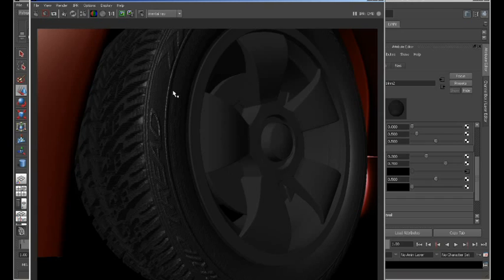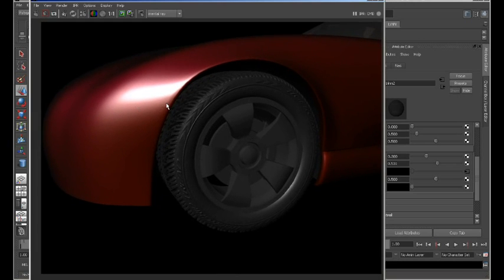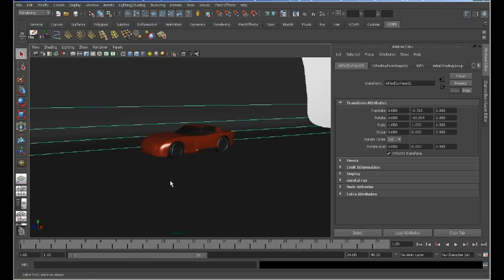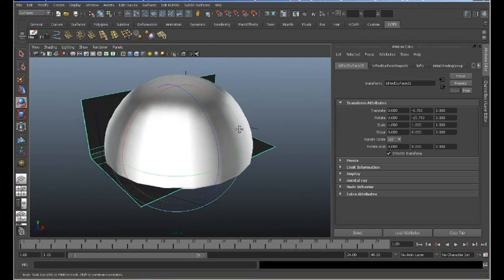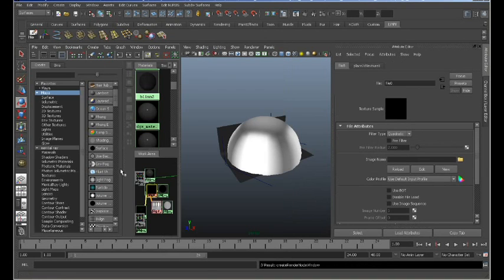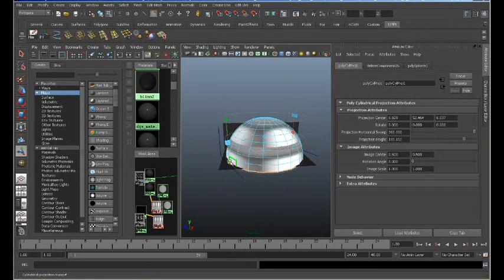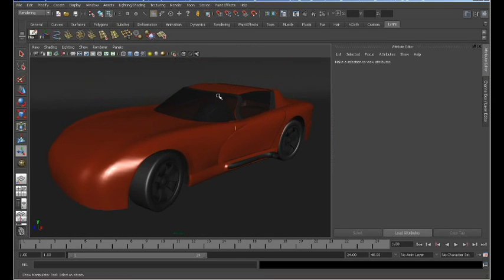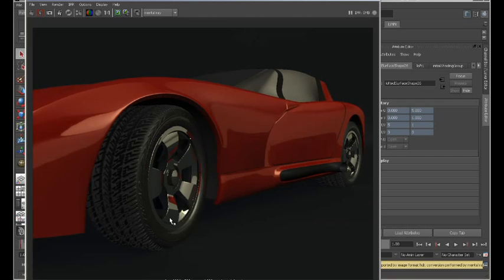MAYA_Vehicle_28_WheelTire.avi